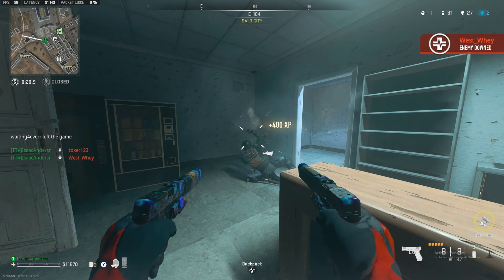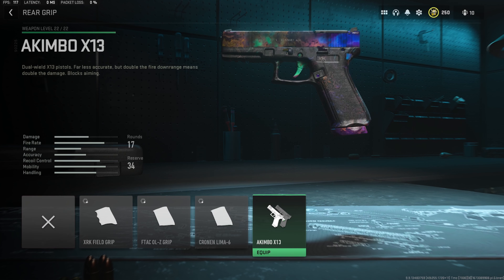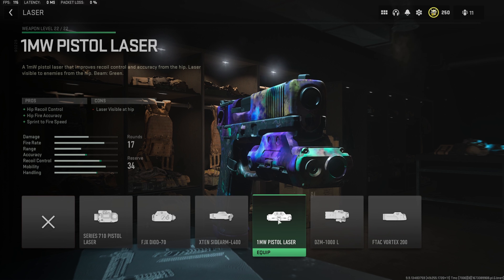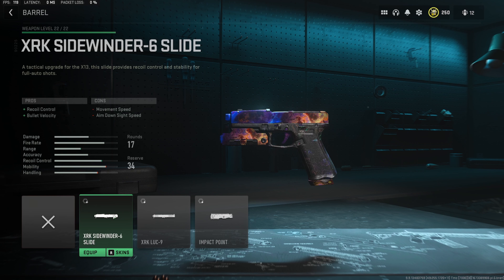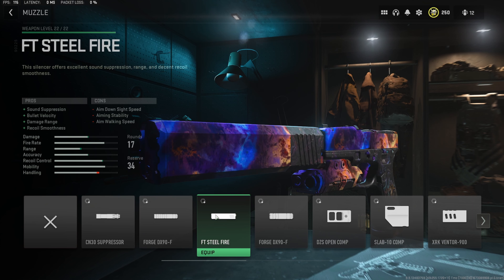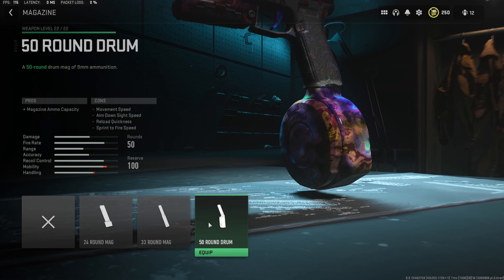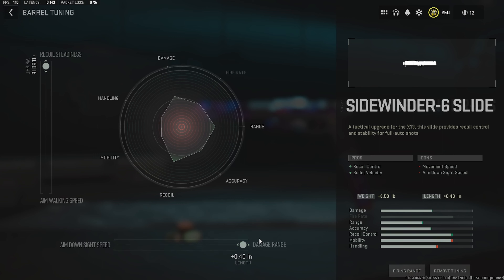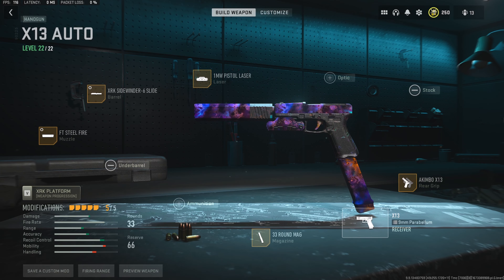new AKIMBO X13's are *META* in WARZONE 2! 👑 (Best X13 Class Setup in Warzone 2)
Best X13 Loadout in WARZONE 2 / new X13 Class Setup in WARZONE 2!

new X13 is BROKEN in WARZONE 2! 🔥 (Best X13 Class Setup)